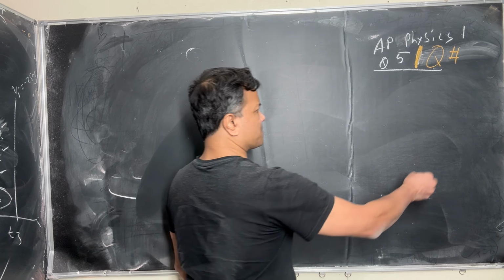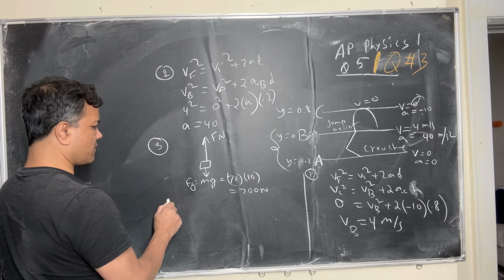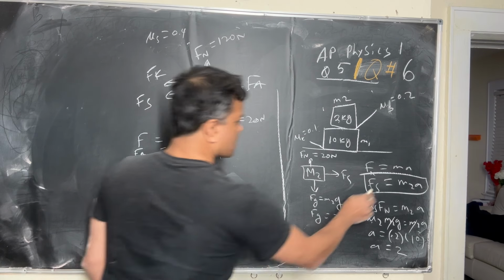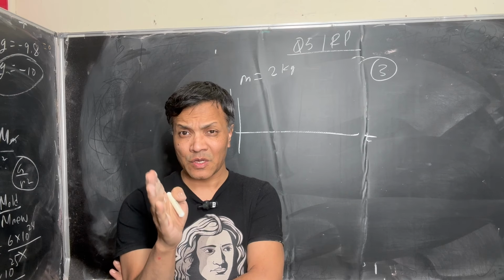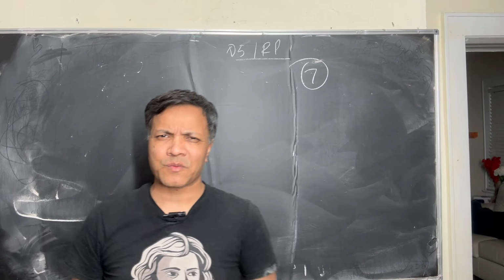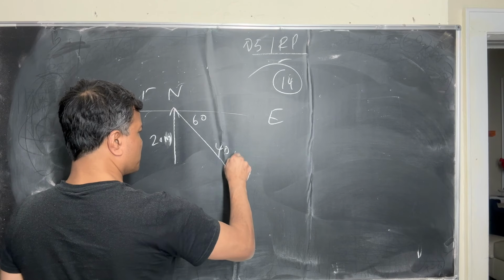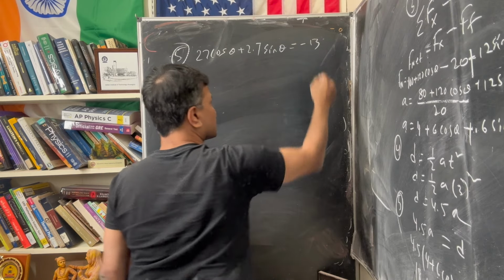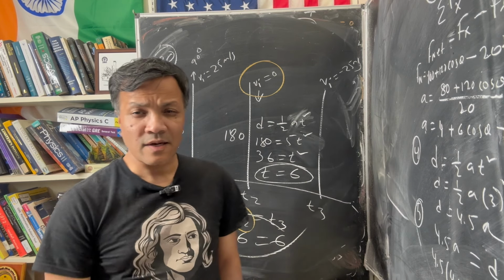Quiz 5: AP Physics 1– Force and Friction